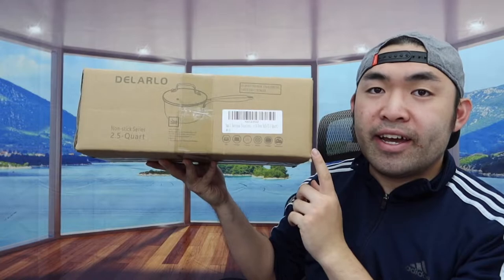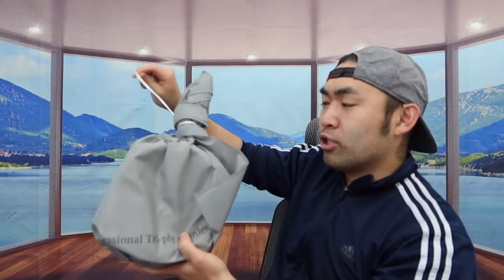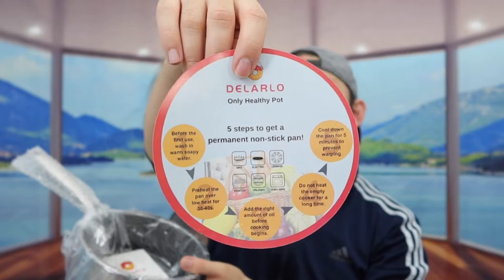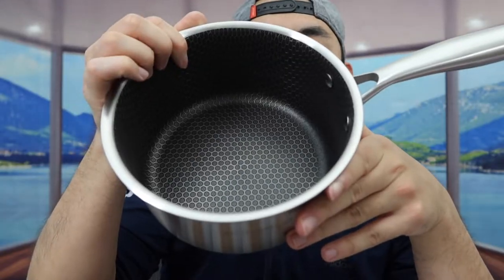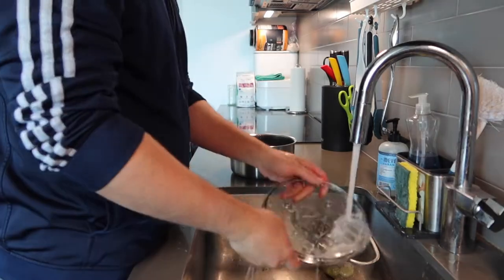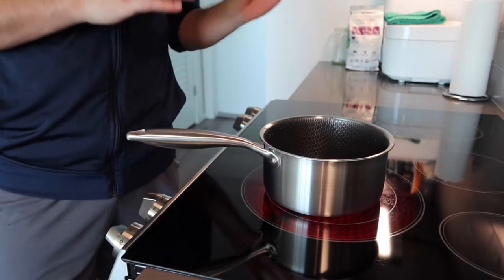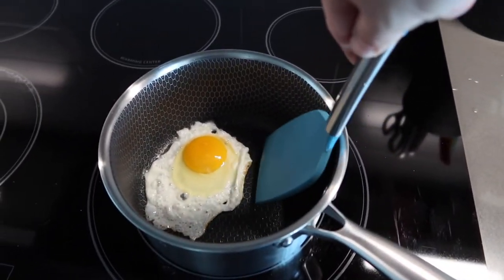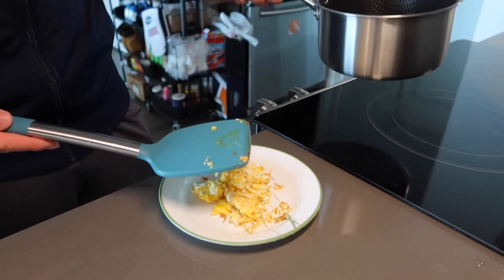Should You Buy? Delarlo Nonstick Honeycomb Sauce Pot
Are you in search for the best nonstick honeycomb pot to make a yummy & healthy home cook meal? Check out the video to find out if this product is for you!

If you want:
Delarlo Nonstick Honeycomb Sauce Pot

Delarlo Honeycomb Non Stick Stock Pot